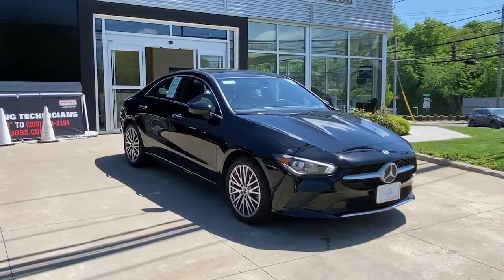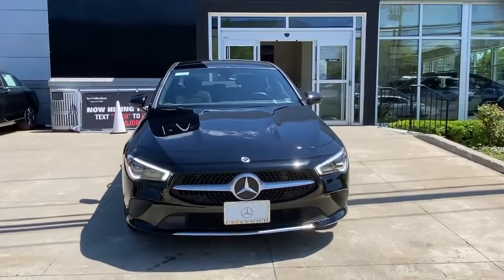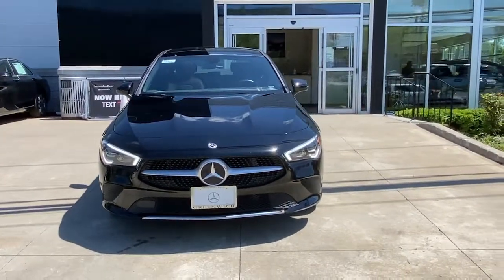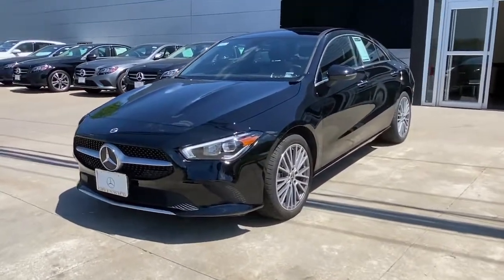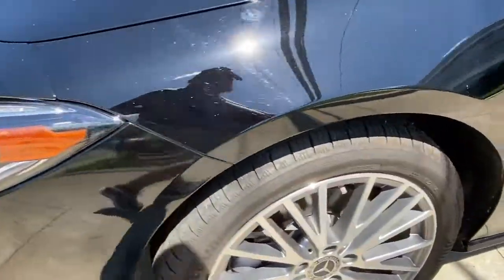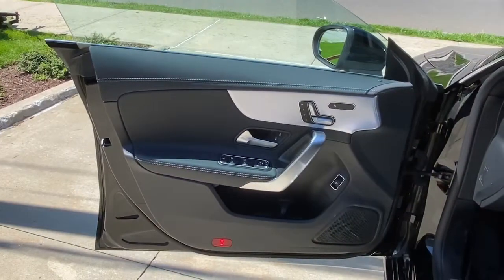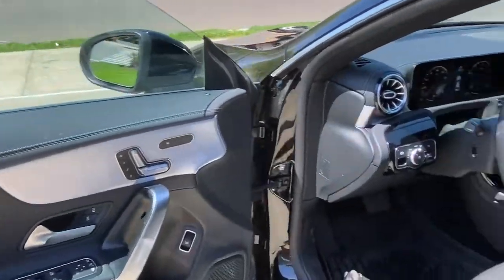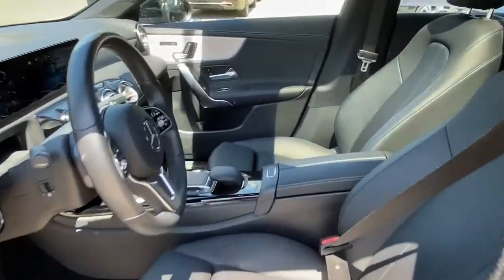2021 Mercedes-Benz CLA Greenwich, Stamford, Darien, Port Chester, White Plains N157497A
Used 2021 Mercedes-Benz CLA available in Greenwich, CT at Mercedes Benz of Greenwich. Servicing the Stamford, Darien, Port Chester, White Plains area.
2021 Mercedes-Benz CLA CLA 250 - Stock#: N157497A - VIN#: W1K5J4HB8MN157497

MERCEDES BENZ CERTIFIED, REMAINDER OF FACTORY WARRANTY, 2 YR PRE PAID MAINTENANCE INCLUDED, 10.25 Digital Instrument Cluster, 10.25 Media Display w/Touchscreen, Auto-Dimming Rearview & Driver-Side Mirrors, Heated Steering Wheel, Power Folding Side Mirrors, Premium Package.brRecent Arrival! Priced below KBB Fair Purchase Price! CARFAX One-Owner. Certified. Mercedes-Benz Certified Pre-Owned Details:brbr  * Transferable Warrantybr  * Includes Trip Interruption Reimbursement and 7 days/500 miles Exchange Privilegebr  * Warranty Deductible: $0br  * Limited Warranty: 12 Month/Unlimited Mile beginning after new car warranty expires or from certified purchase datebr  * Roadside Assistancebr  * 165+ Point Inspectionbr  * Vehicle Historybrbr24/33 City/Highway MPGbrMERCEDES BENZ OF GREENWICH...WHERE THE RELATIONSHIP IS EVERYTHING.